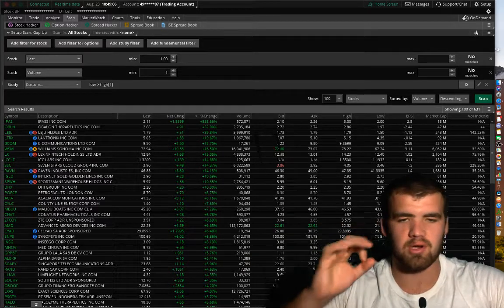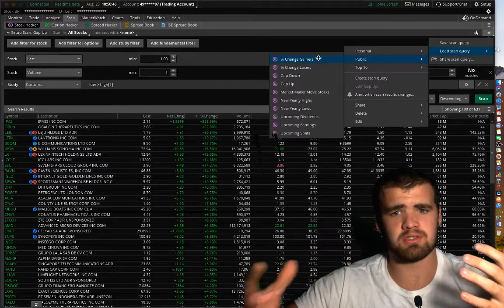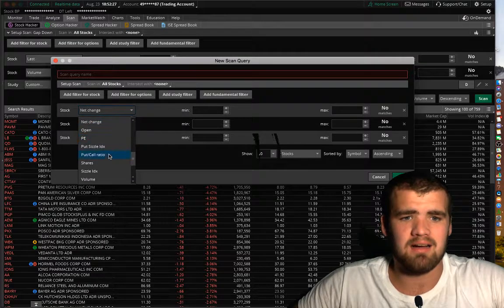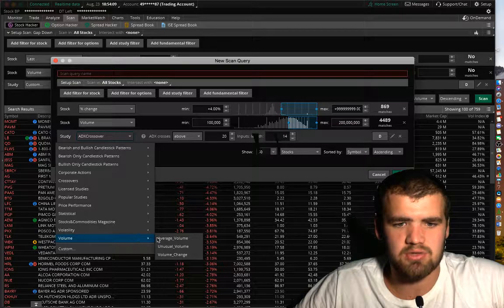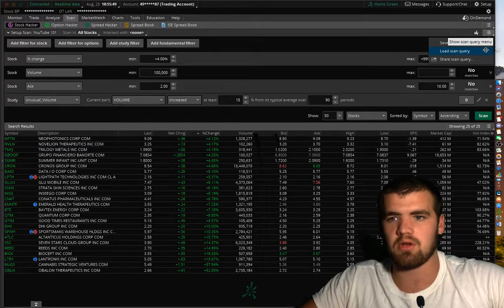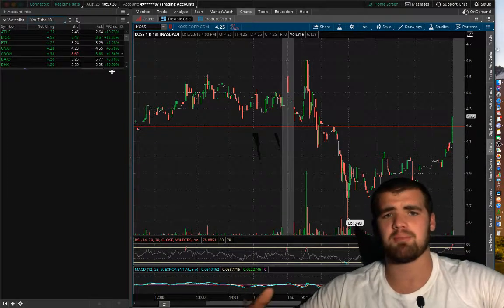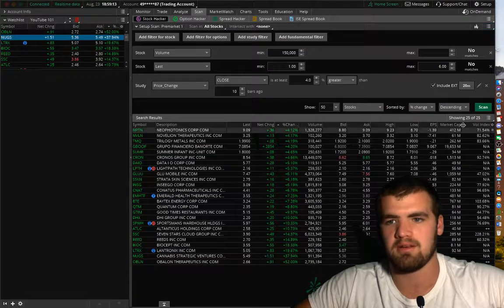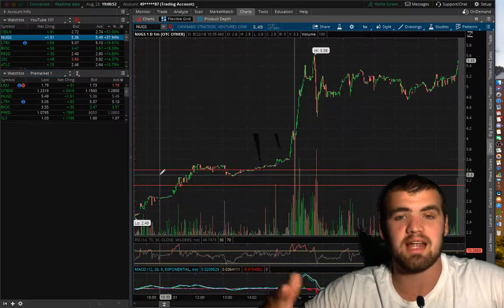How to find stocks to trade for Day Trading (Scanning on ThinkorSwim) | Stock Trading/News